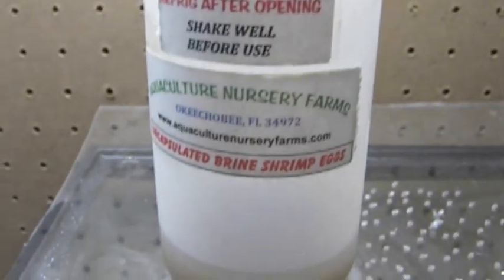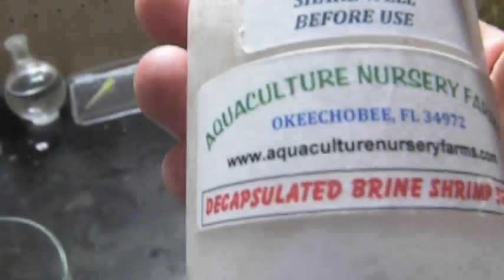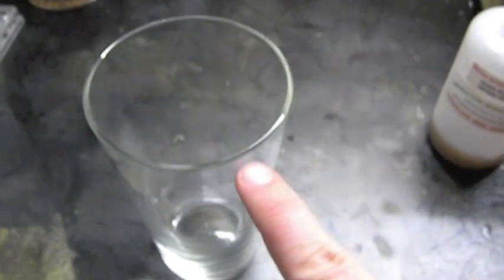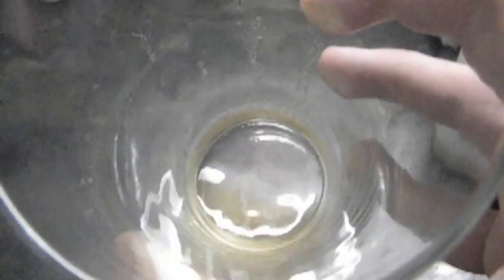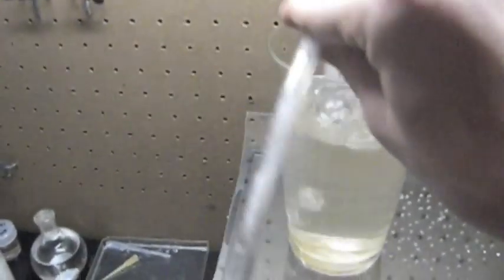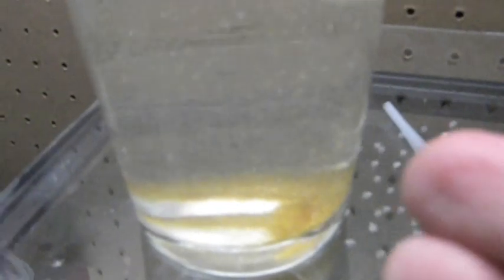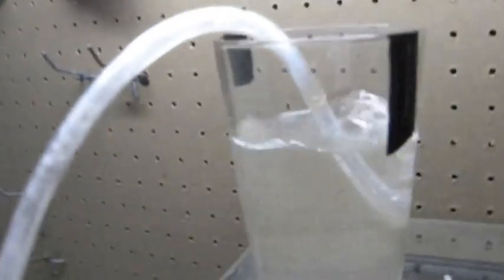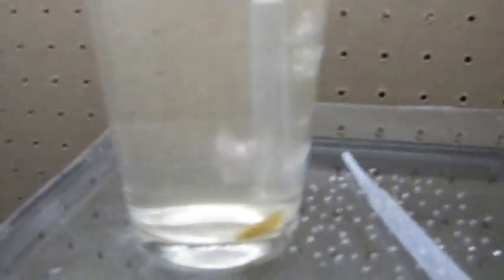Hatching Decapsulated Brine Shrimp Eggs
In this video i show a process for hatching decapsulated brine shrimp eggs. im personally going to feed these to ephyra (baby jellyfish), however you can feed these to really any marine fish, fry, or larvae. decapsulated brine shrimp eggs are so much better than regular brine shrimp eggs for a few reasons.
1) These eggs are sterile and wont introduce hydroids, bacteria and bad organisms
2) These eggs have the hard shell removed which allows for consumption by delicate species.

This is just one method of hatching decapsulate brine shrimp eggs. There are other methods involving different containers etc. This is the method I'm using right now, and I use it to provide a healthy diet for my jellyfish. Make sure you buy HATCHING decapsulated brine shrimp eggs. most decapsulated eggs available do not actually hatch.